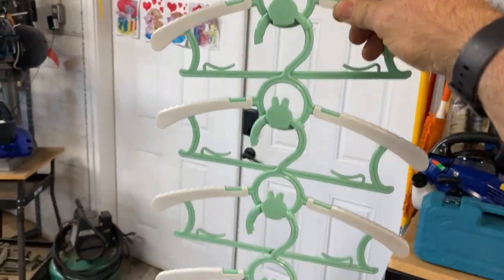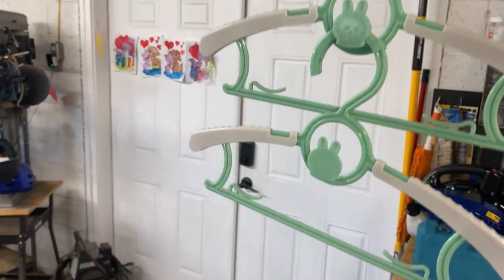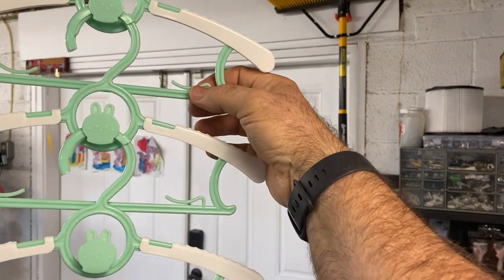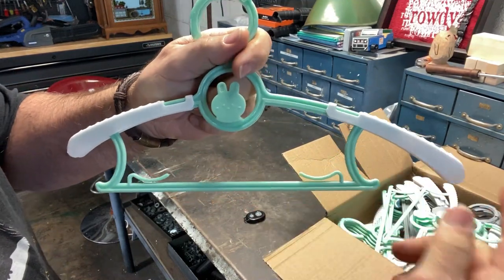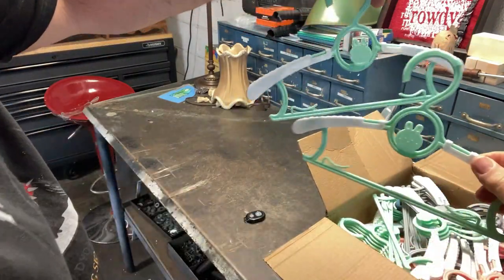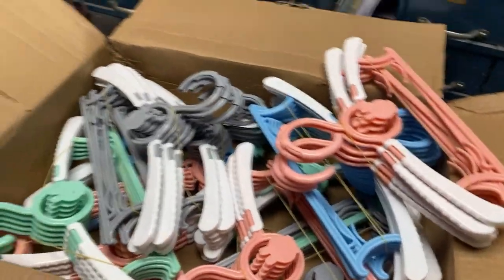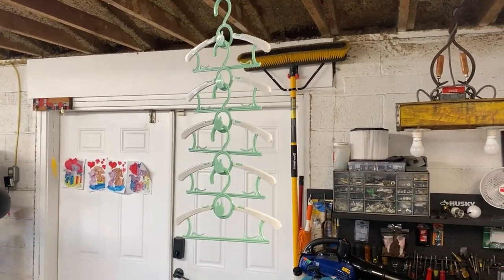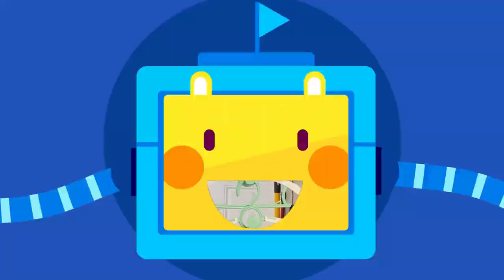PIGLOG Kids Hangers, Extendable & Stackable Baby Hangers || Clothes Hangers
✅ PRODUCT LINK ✅

⭐NOTE⭐
If you like the video lecture, please, support us:
✔ Give thumbs-up